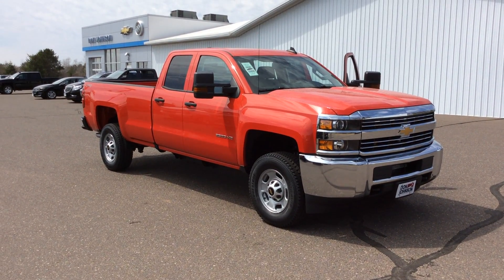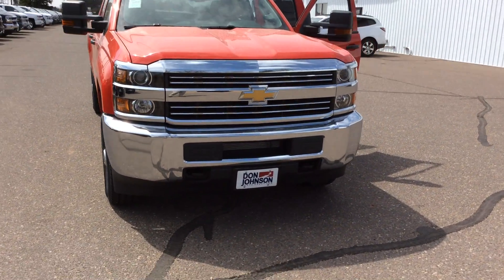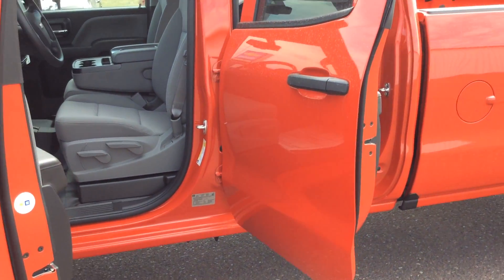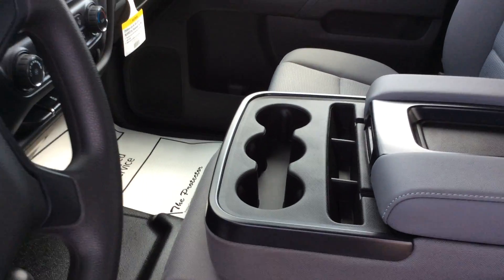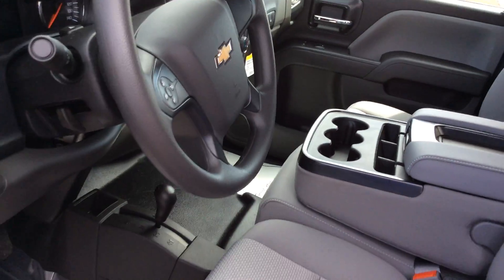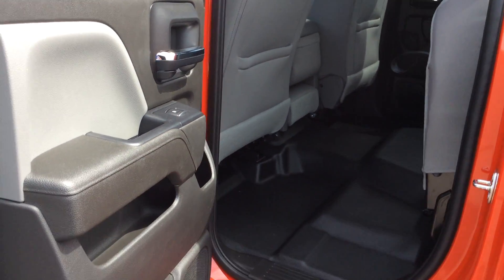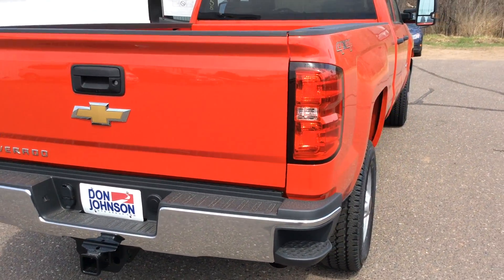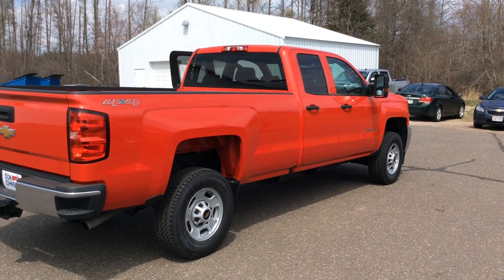2016 Chevrolet Silverado 2500PU at Don Johnson Hayward Motors in Hayward, WI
Todd Anderson, Product Expert at Don Johnson Hayward Motors, in Hayward, WI, shares this 2016 Chevrolet Silverado 2500PU Double Cab . Stk# H16155